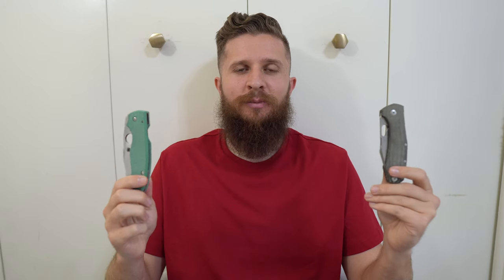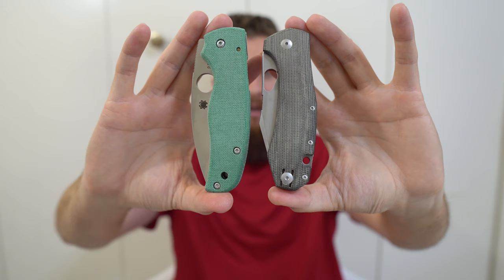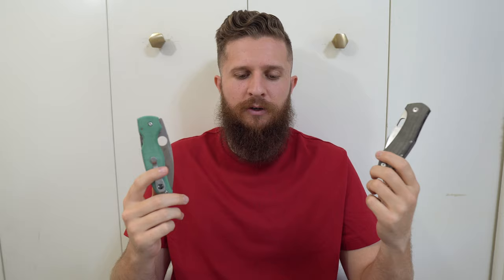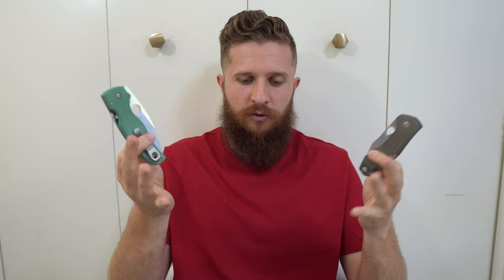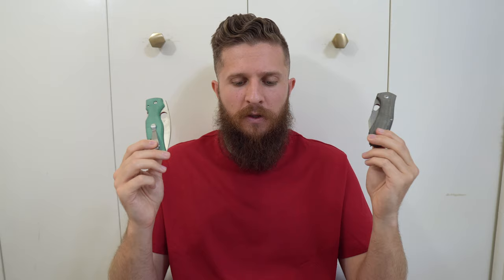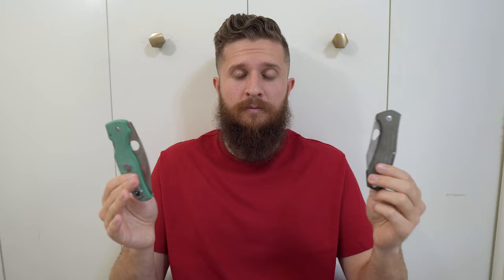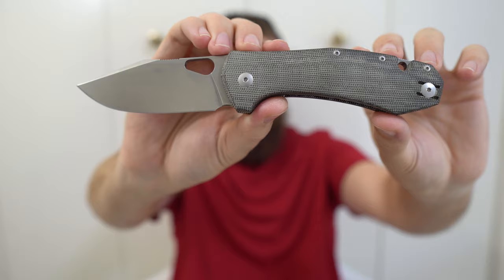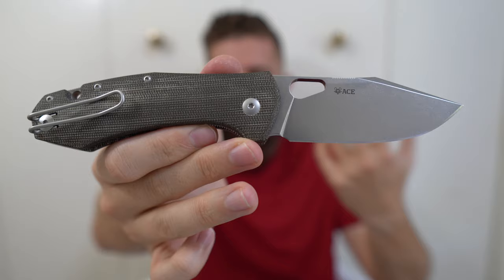GiantMouse Ace Grand VS Spyderco Shaman! Epic Showdown!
In this video I decide which is the better knife between the Giant Mouse Ace Grand and the Spyderco Shaman!